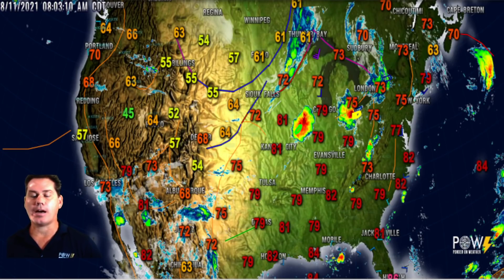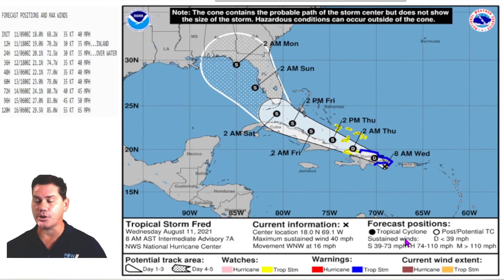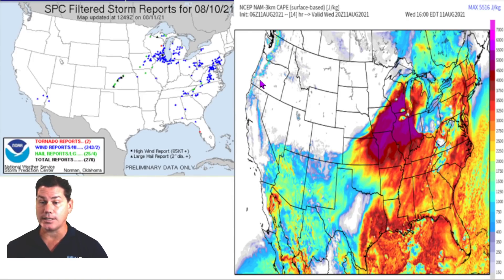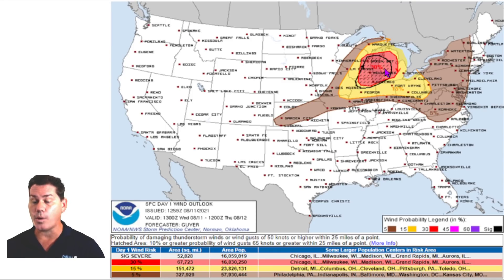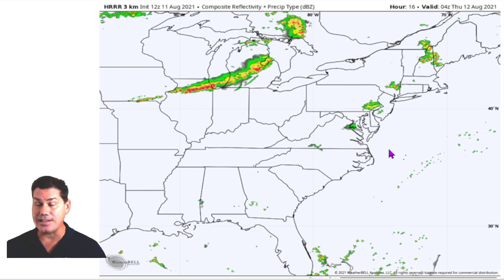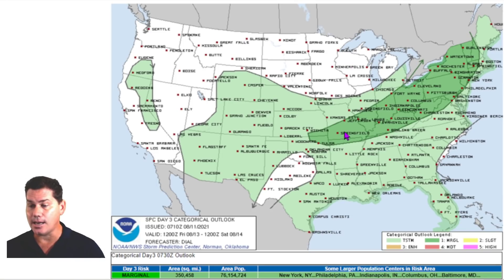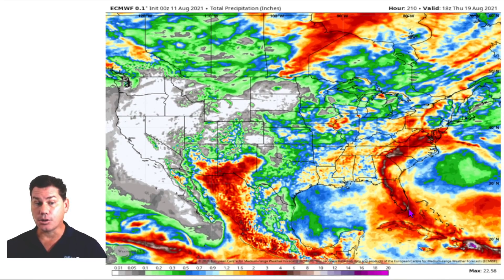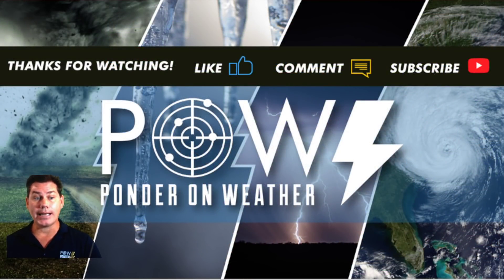Squall Line 80mph Winds, Large Hail, & Tornadoes! Tropical Storm Fred & Linda! POW Weather Channel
In this update, I talk about some intense storms building
with a nasty squall line of 80mph winds, large hail, and tornadoes. Plus an update on Tropical Storm Fred & Linda.